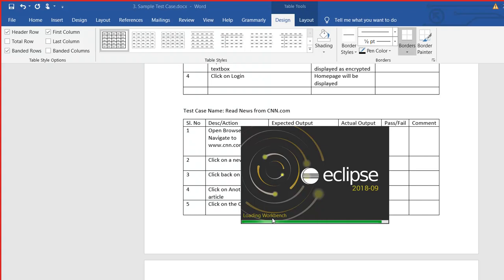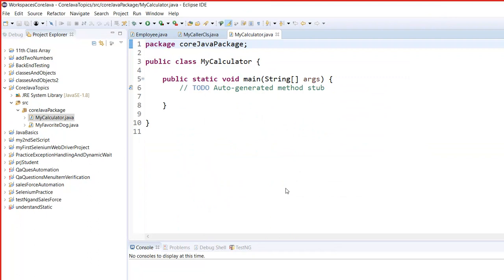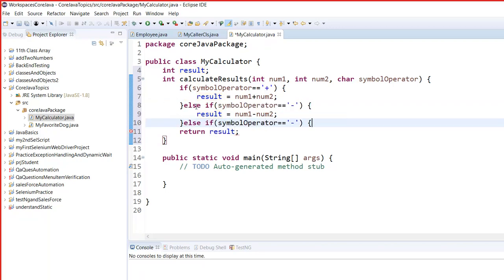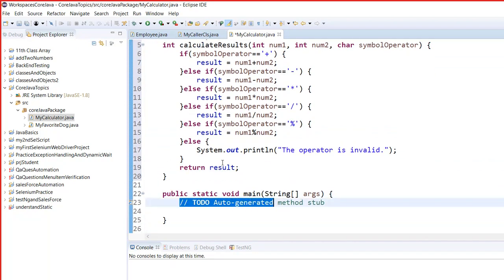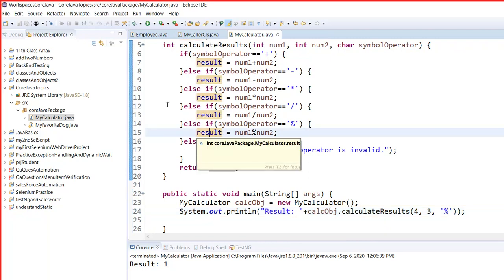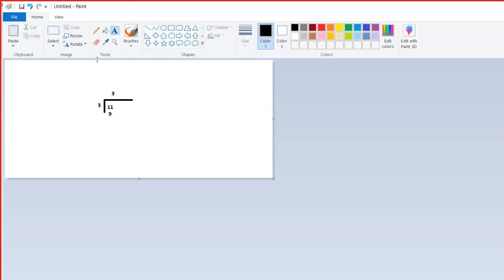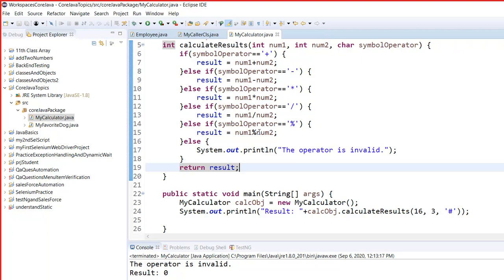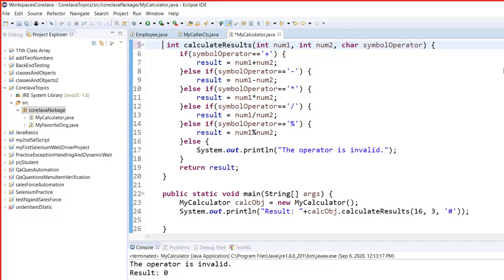Conditional Statements in Java